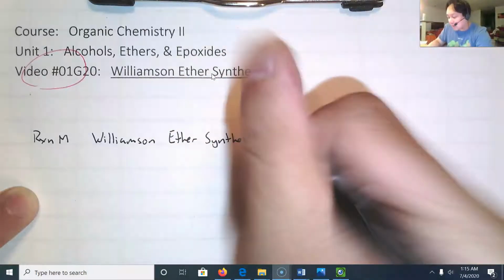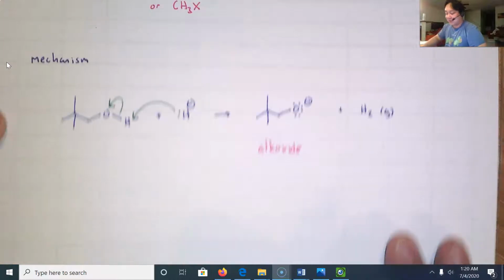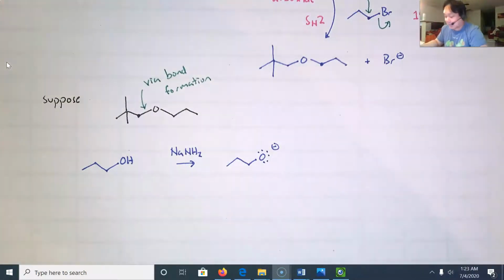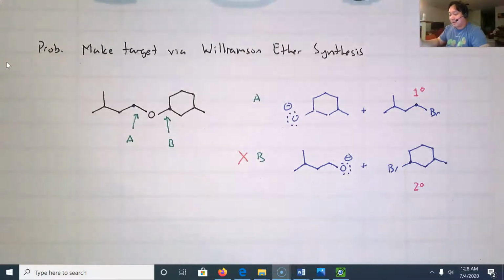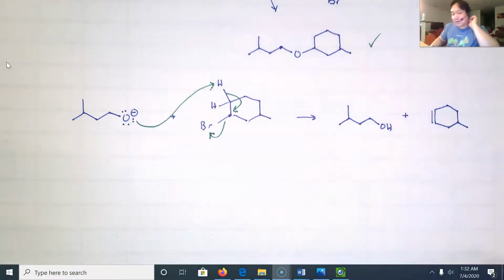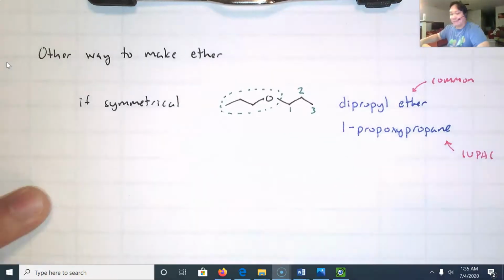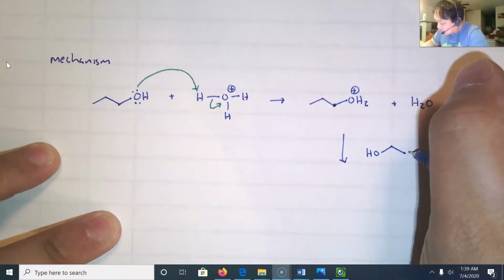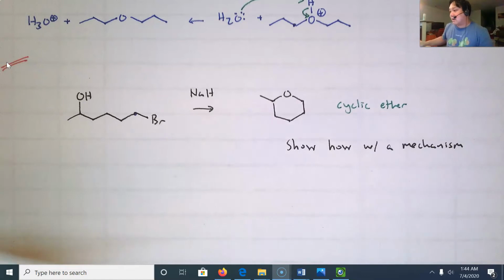Williamson Ether Synthesis & Mechanism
Hi - Here, I discuss one reaction, (Rxn M) Williamson Ether Synthesis. It starts with the deprotonation of an alcohol followed by an SN2 substitution of a primary alkyl halide or a methyl halide.

The reaction is similar to alkylation of terminal alkynes that we saw in Organic Chemistry I. I go through the mechanism and how to pick the right combination of alkoxide and alkyl halide to make an ether (and to avoid the elimination product) - GG

*This is video 6, 01G20, for unit 1, in the organic chemistry II course.